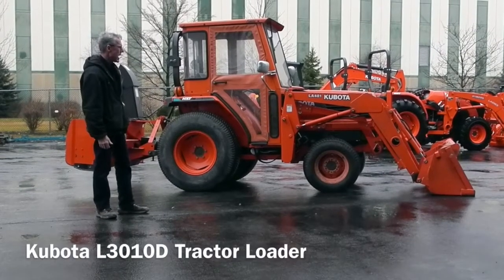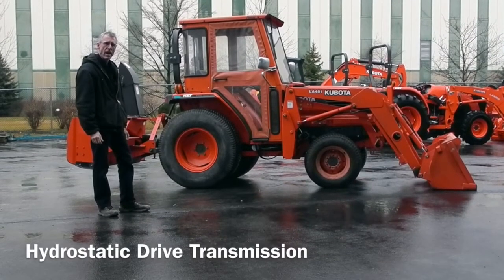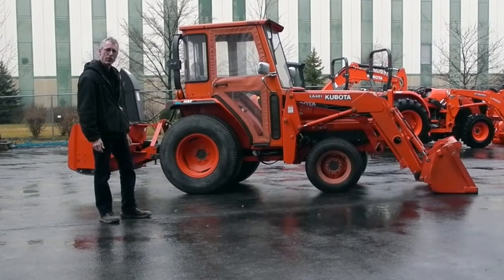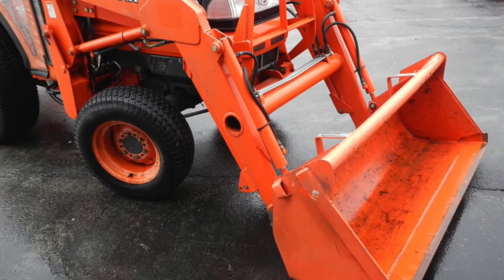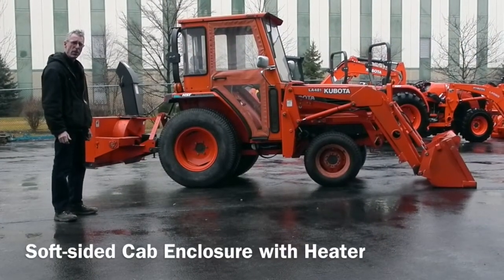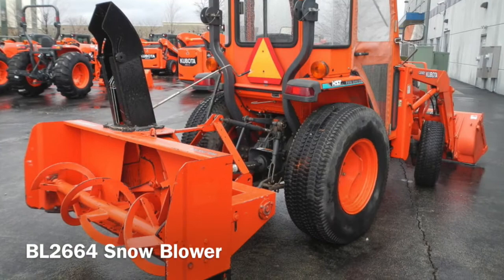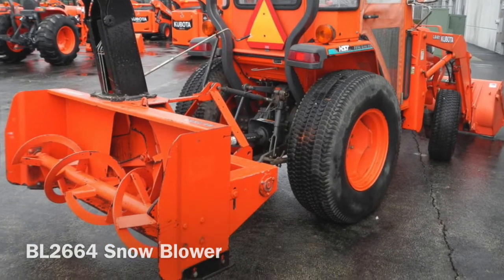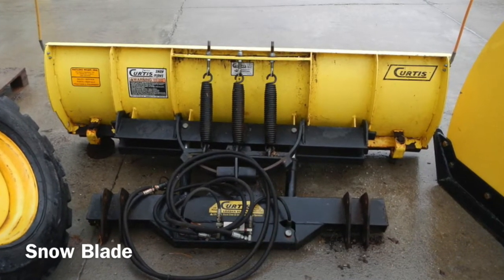Kubota L3010DT For Sale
For Sale Used Kubota L3010DT Tractor On Yard serial# X stock# 43051
Martin Implement Sales Inc. 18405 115th Ave. Orland Park Illinois USA 60467
• Four wheel drive,LA481 loader with bucket,BL2664 3-pt. snow blower,Curtis loader-mounted snow blade,soft-sided cab enclosure with heater,befco rear finish mower,turf tires,AdditionalCategory: Tractors - Less than 40 HP,DriveType: 4WD,Horsepower: 30.
• Stock #: 43051
• Category: For Sale
• Status: On Yard
• Class: Used
• Available: Immediately
• Make: Kubota
• Model: L3010DT 4WD
• Serial#: X
• Horsepower: 30
• Notes: Four wheel drive,LA481 loader with bucket,BL2664 3-pt. snow blower,Curtis loader-mounted snow blade,soft-sided cab enclosure with heater,befco rear finish mower,turf tires,AdditionalCategory: Tractors - Less than 40 HP,DriveType: 4WD,Horsepower: 30
• Price: Call